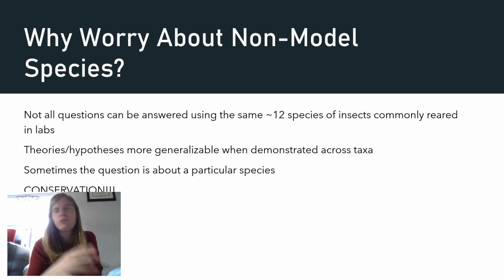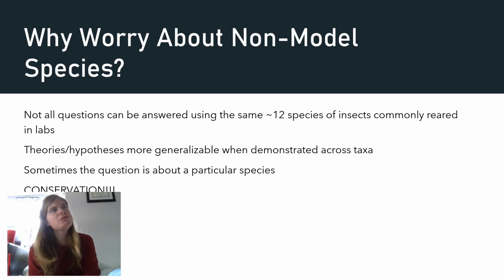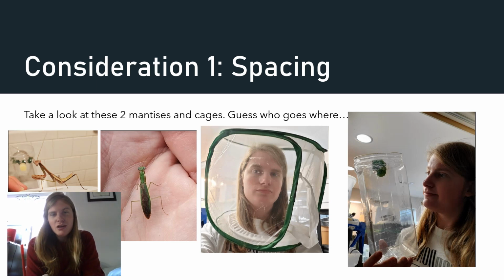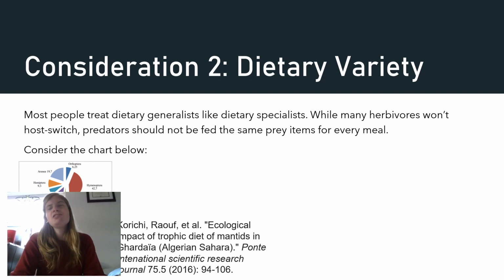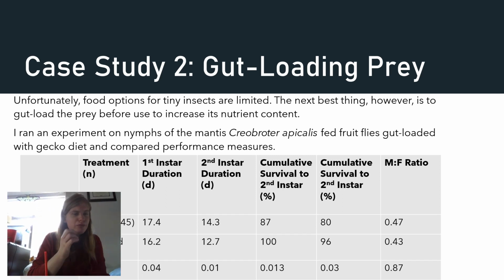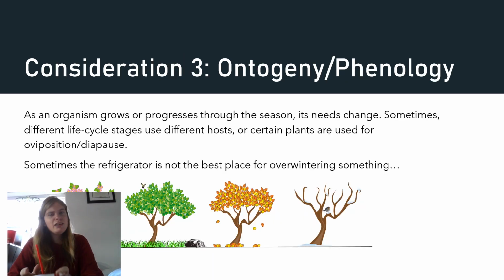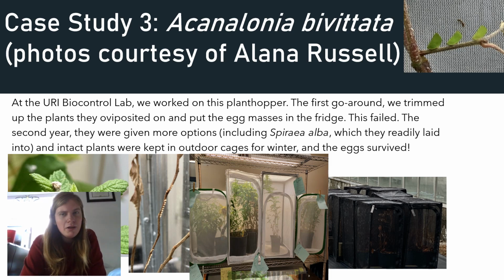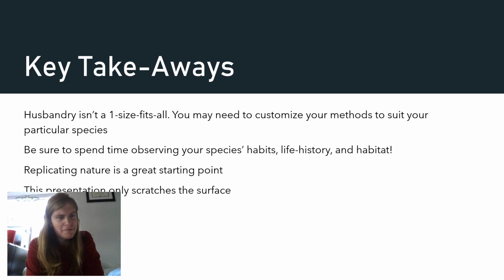A Consideration of Insect Husbandry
practicing my presentation for a class